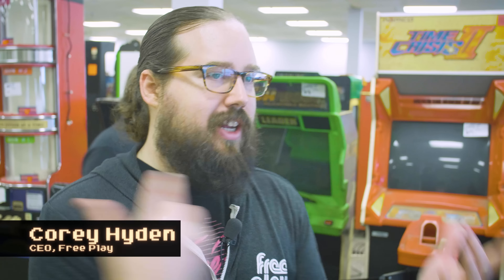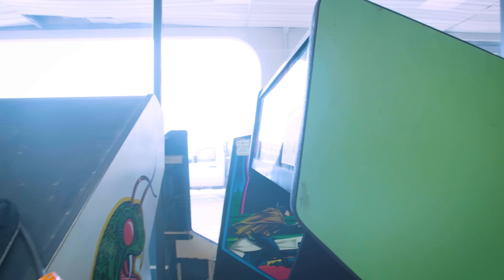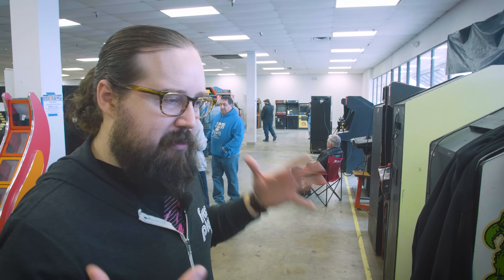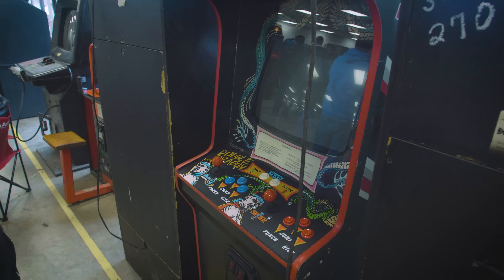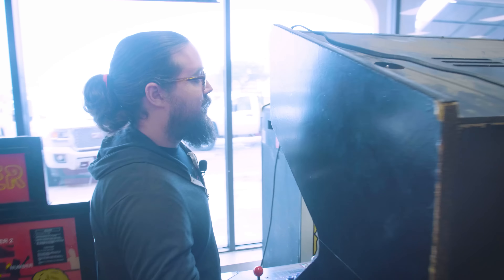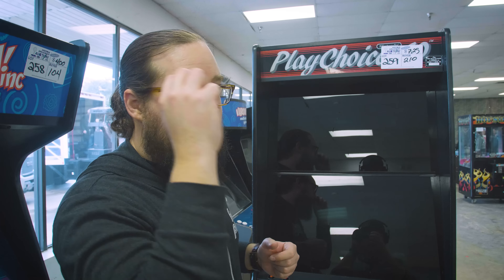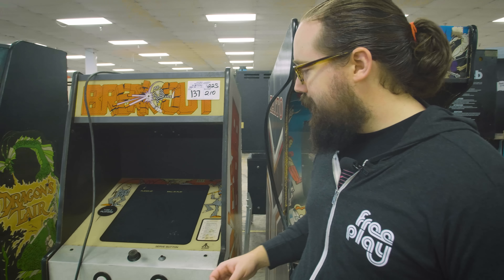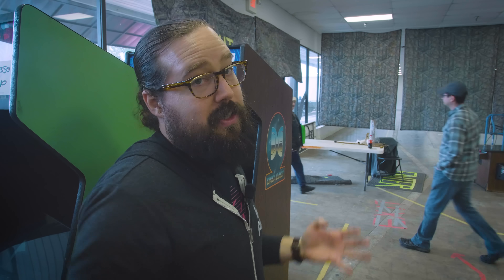ALL BUYS Walkthrough!! | March '19 Arcade Auction - Final Episode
Total Purchase List:
Naughty Boy PCB - $30
Ms. Pac-Man - $650
Centipede - $975
Return of the Jedi - $1,400
Soulcalibur III - $1,150
Dig Dug - $700
Teenage Mutant Ninja Turtles - $700
Ms. Pac-Man - $725
X-Men vs. Street Fighter - $350
NBA Showtime: $1,350
PlayChoice-10 - $725
TOTAL - $8,755